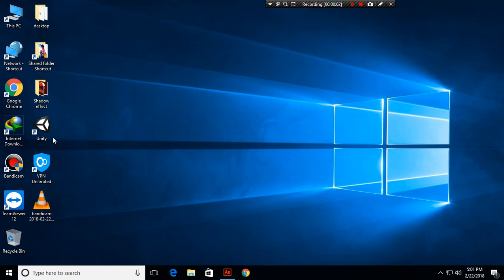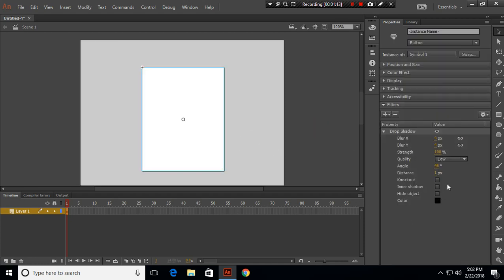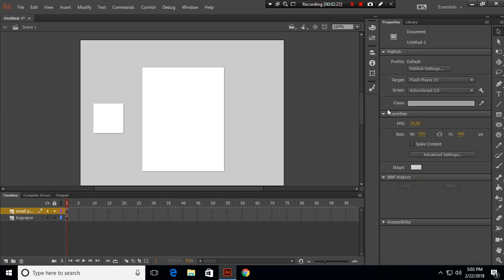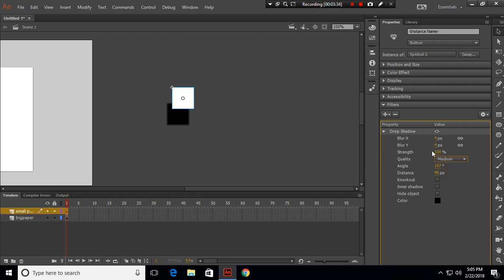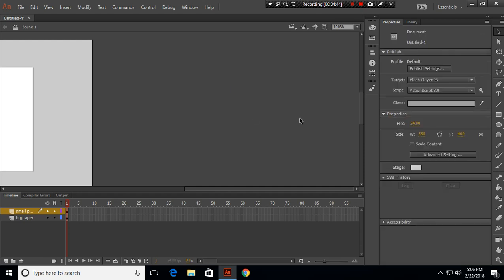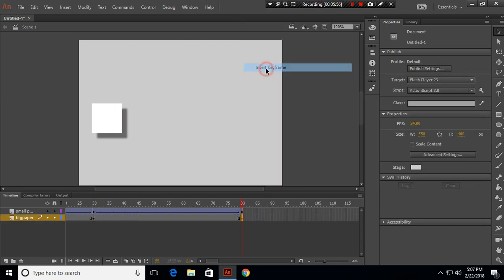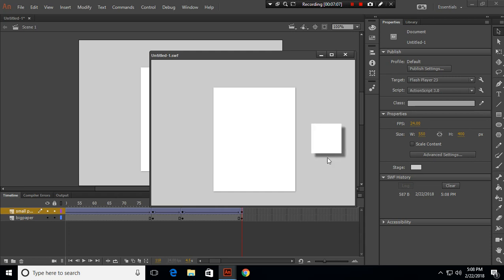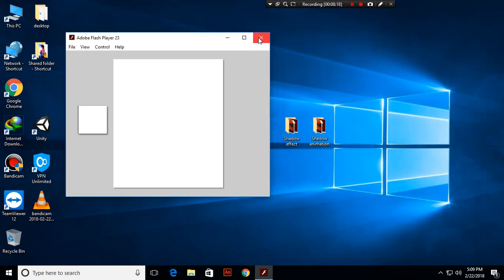023 - Animate cc - Shadow effect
Adobe animate cc tutorial, shadow effect , Drop shadow effect in animate